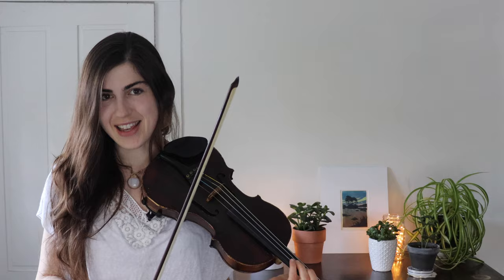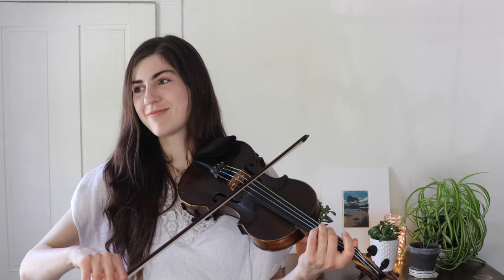5 TIPS for learning fiddle tunes BY EAR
🎻 Get sheet music and practice tracks for a whole bunch of fiddle tunes!

🎻 If you like my free fiddle videos, please consider supporting me with a contribution!

00:00 Hello!
00:56 Two ways of learning by ear: Call-and-Response & Session-Style
02:04 Tip #1: Know your scales and arpeggios!
04:10 Tip #2: Know what the tune sounds like
05:04 Tip #3: Start small and slow
06:16 Tip #4: Get comfortable with trial & error
07:28 Tip #5: Learn a small part of the tune and build on it
08:18 BONUS TIP: Spend quality time with your instrument

Please note that I’m a folk musician and fiddler, and I don’t consider myself a classical violinist. In my experience of the folk tradition, techniques tend to be somewhat informal, variable, and flexible, so take what I say with a grain of salt :) My thoughts on fiddling are based on my own personal musical experience. If you’re looking for more formal violin technique and instruction, there are other resources out there that are geared towards that!

These videos are not intended as a substitute for the advice of a medical professional (when it comes to any thoughts on techniques such as posture, hand placement, etc).

Happy fiddling, friends!